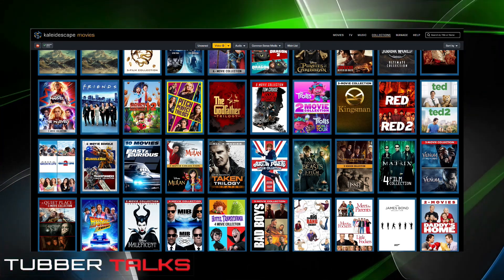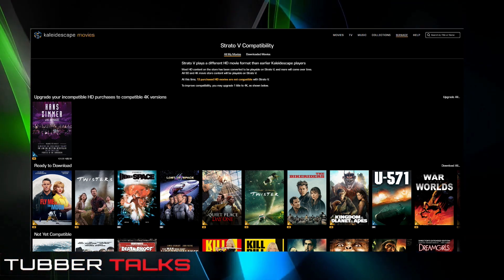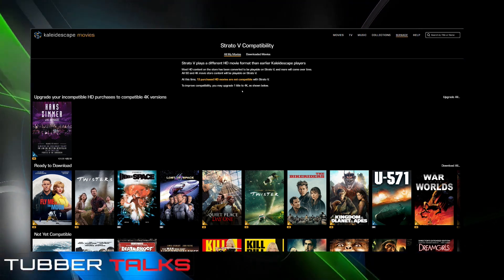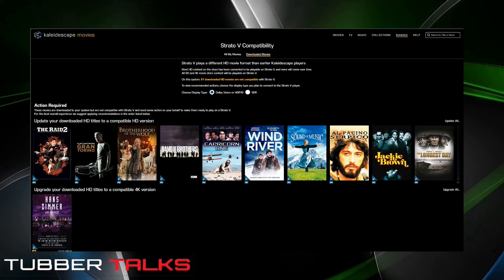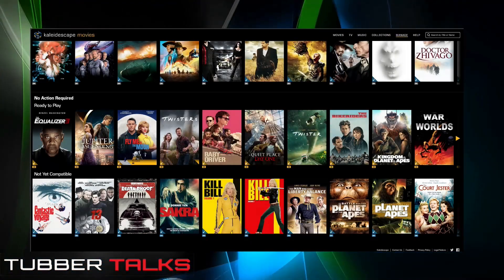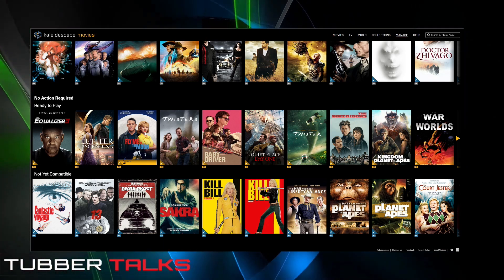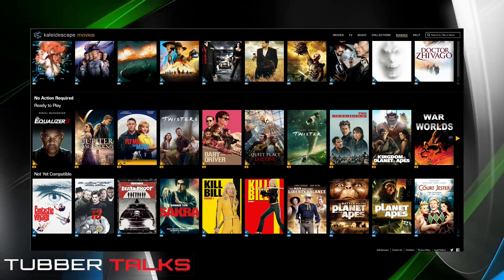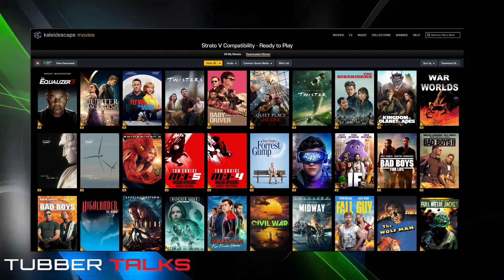Strato v compatibility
is the information about the strato v correct ?